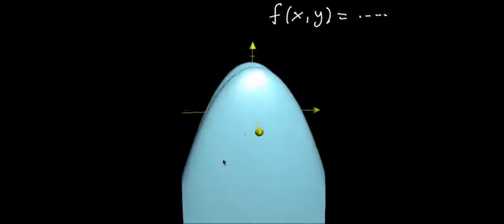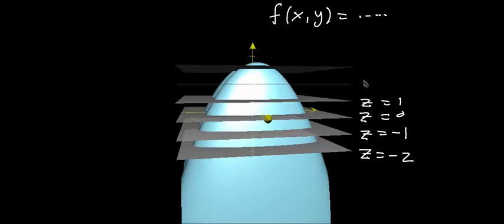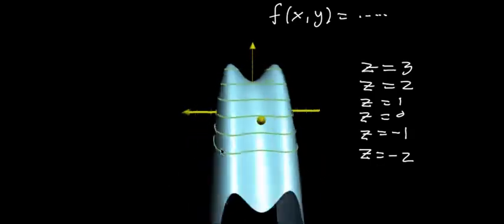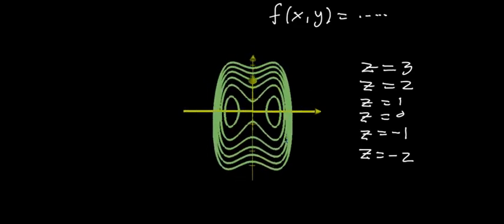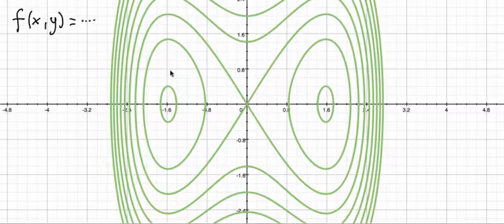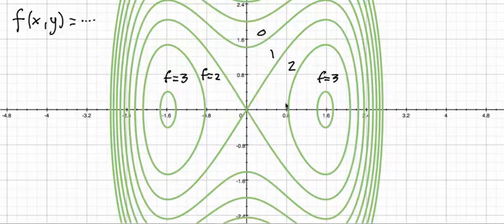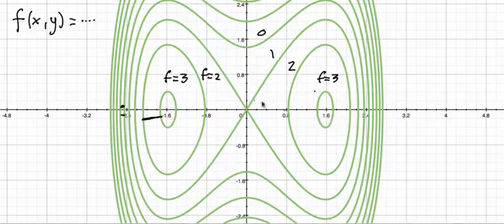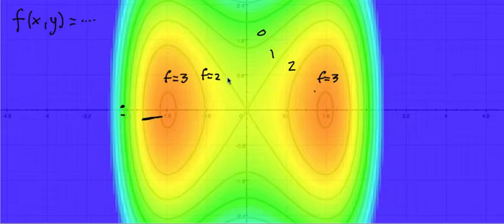Math Multivariable calculus - Contour plots